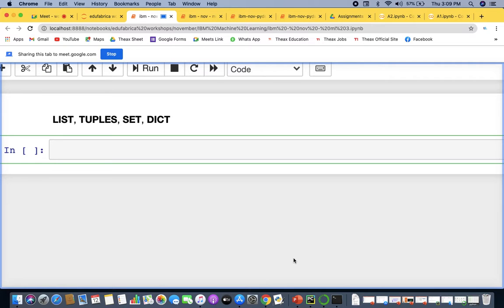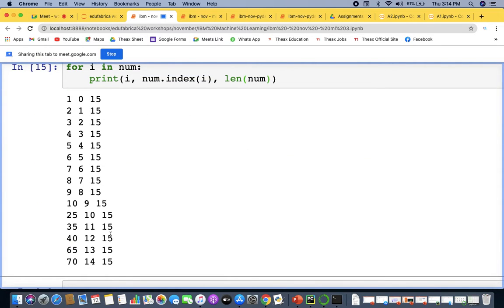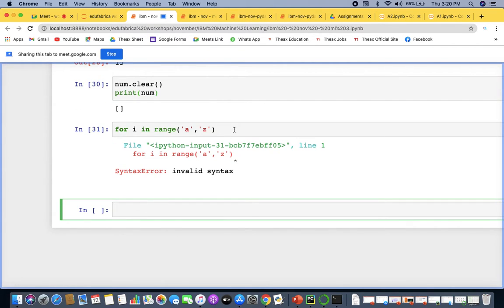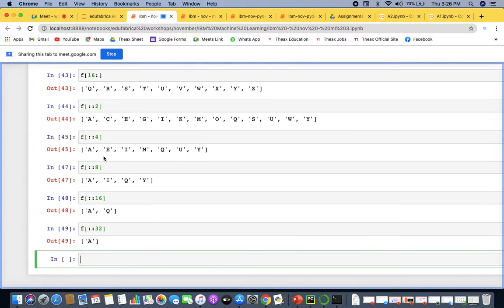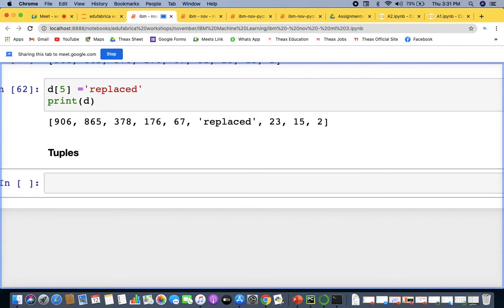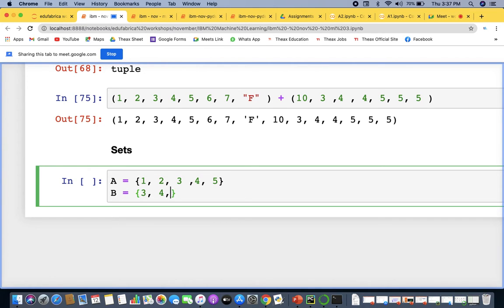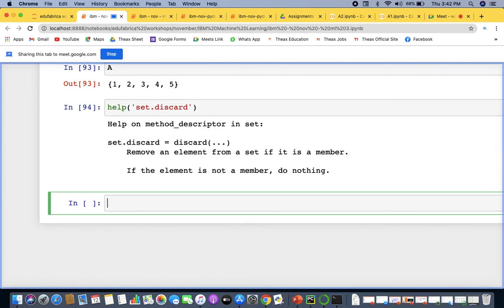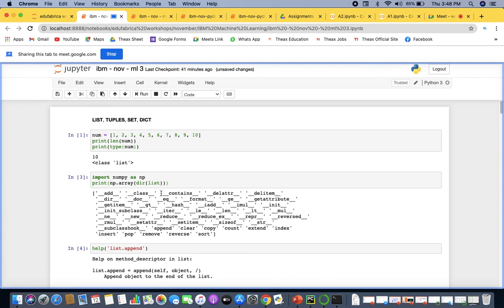EDU IBM ml 121120